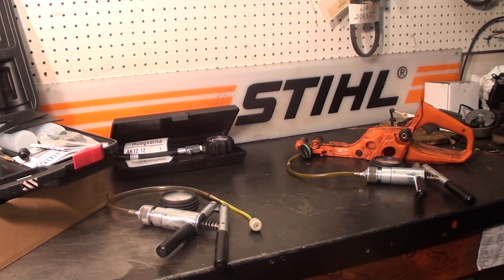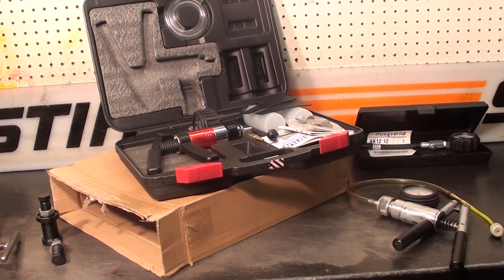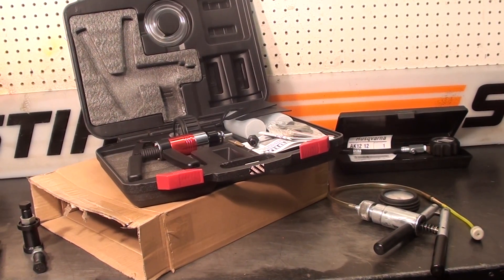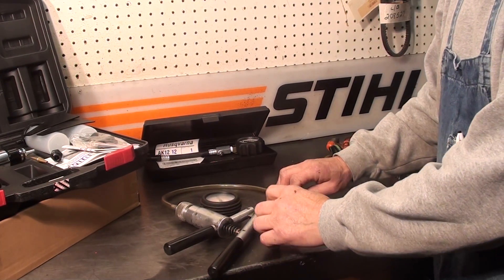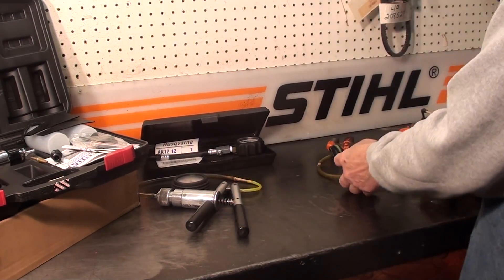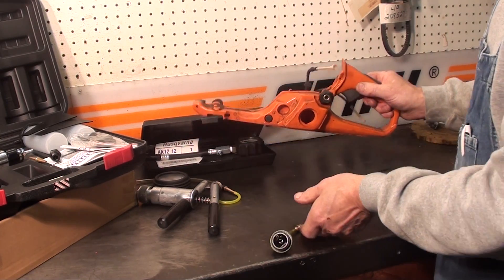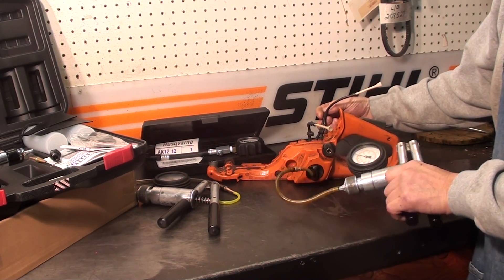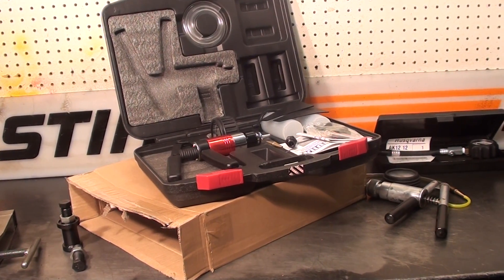The chainsaw guy shop talk Stihl 066 Husqvarna 372 XP Testing tools for sale 4 3